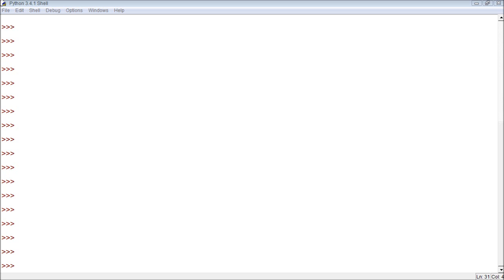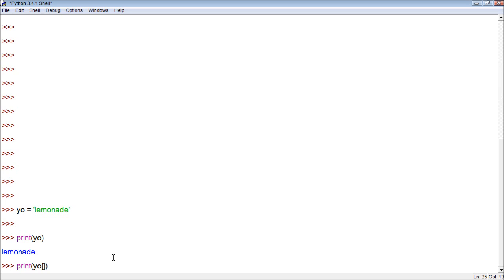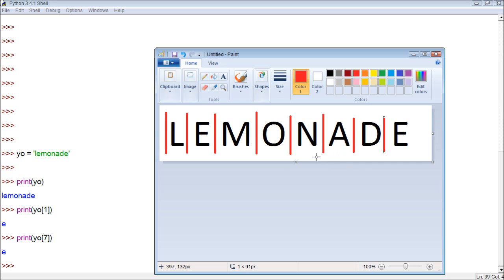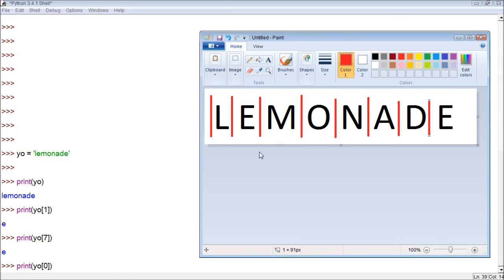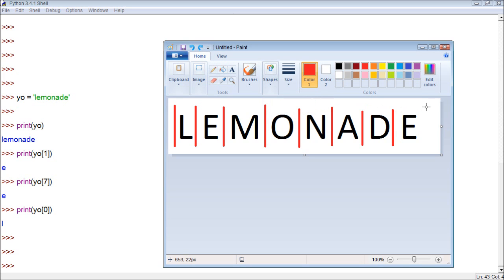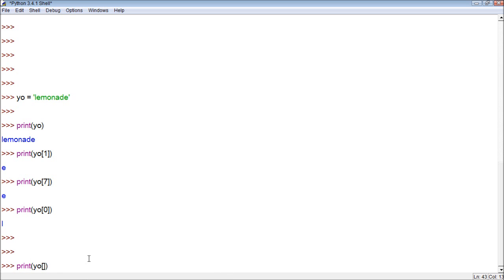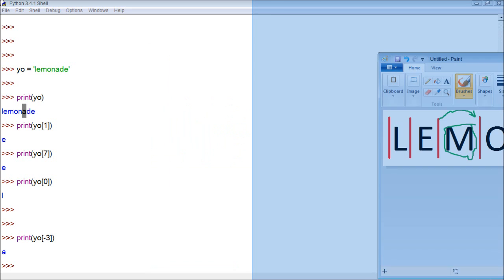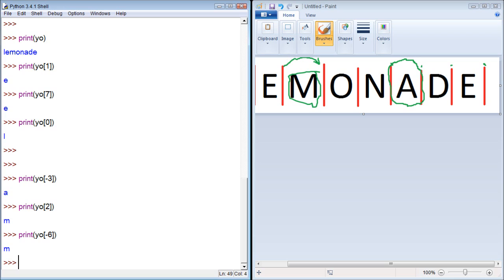Python Tutorial 32 - String Indexing and Negative Indexes